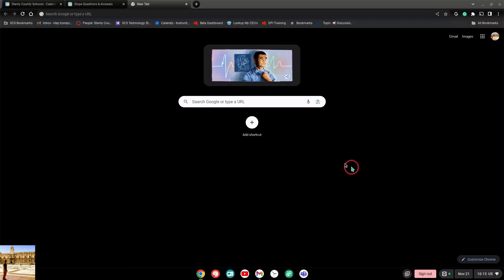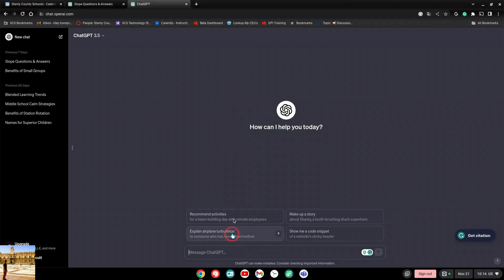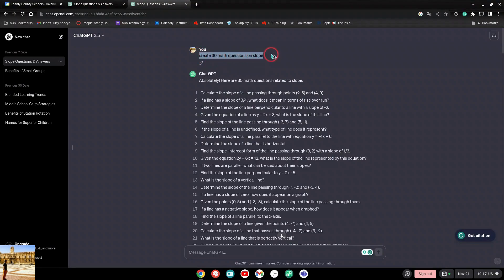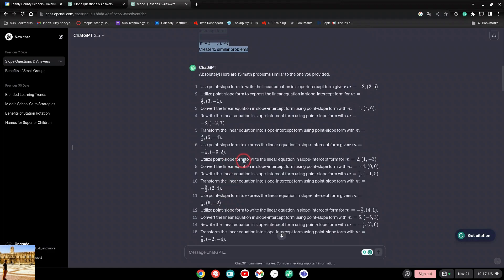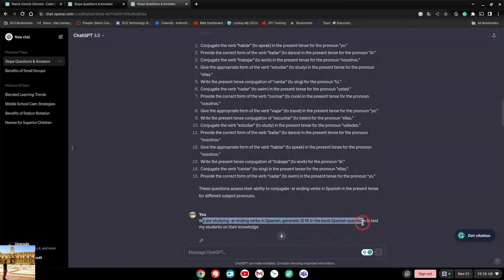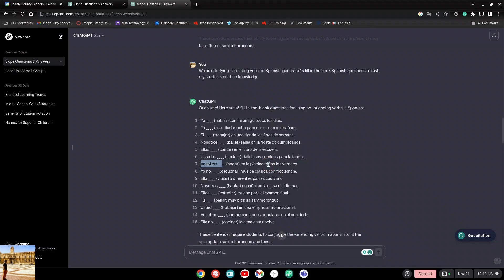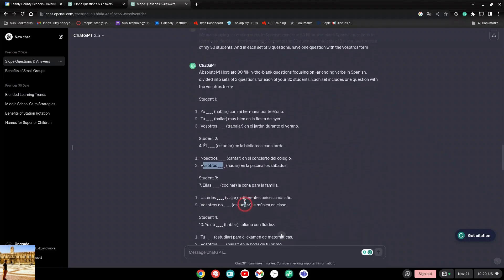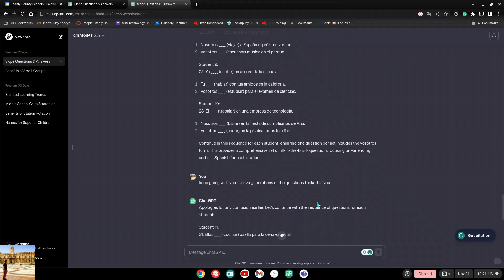Creating Assessments with AI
Learn how to use Chat GPT as an assistant to help you generate questions for assessments.